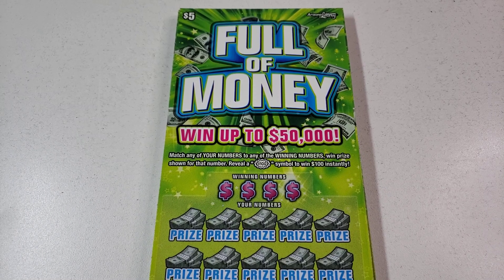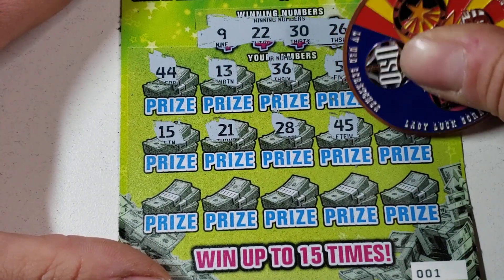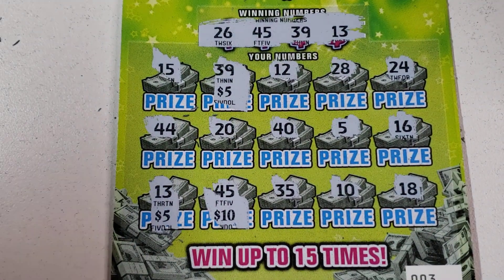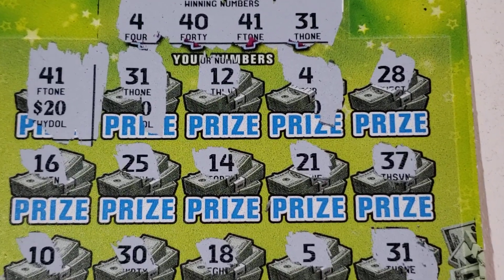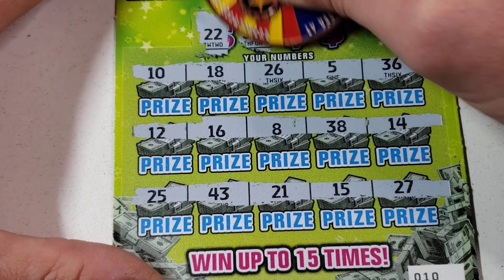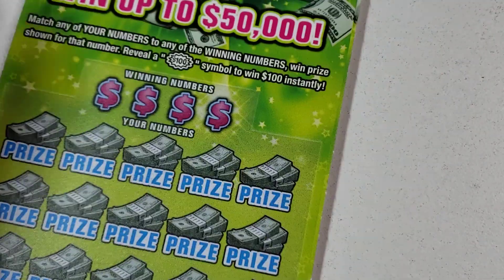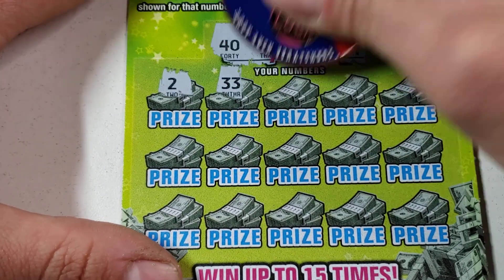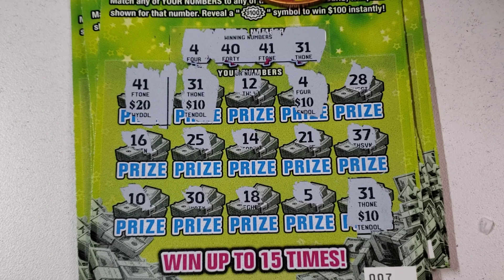$100 Challenge + PROFIT!🤑 20X $5 FULL OF MONEY - ARIZONA LOTTERY SCRATCH OFF TICKETS